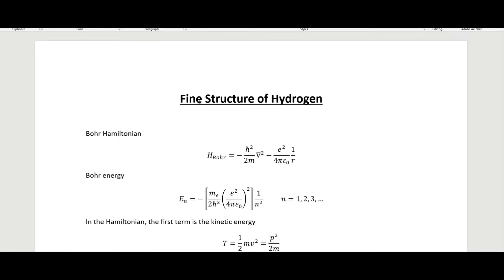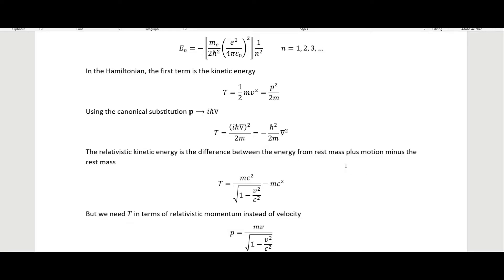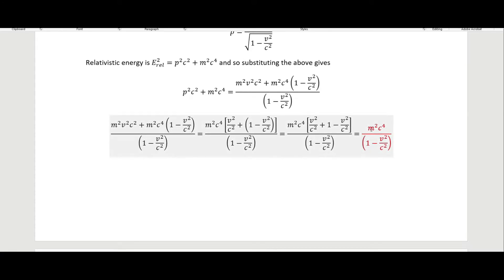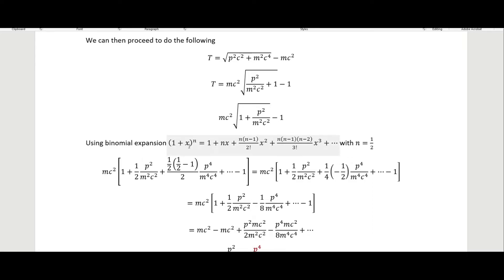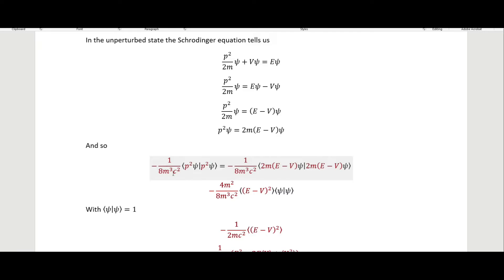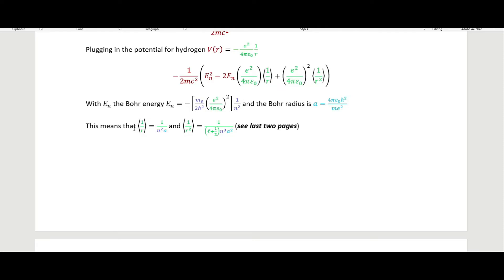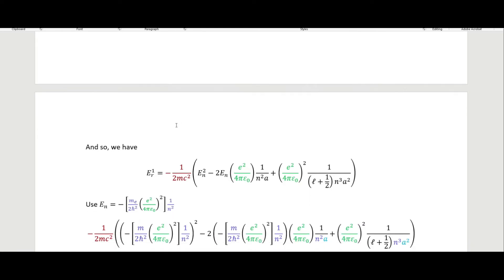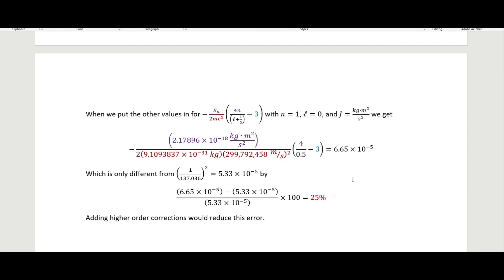Fine Structure of Hydrogen | Quantum Mechanics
Using perturbation theory to correct for relativistic effects of the hydrogen atom.

Other places you can find content from me:

Amazon - Author Profile

Incarnate: Existence
Incarnate: Essence
Incarnate: Schism